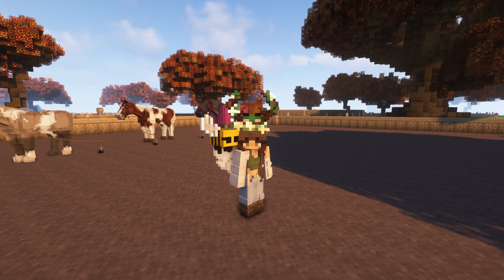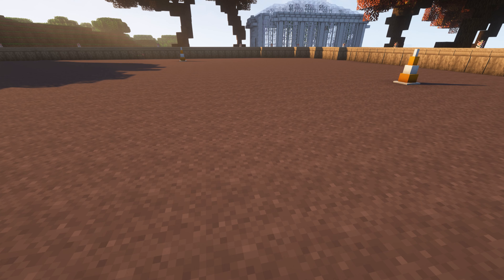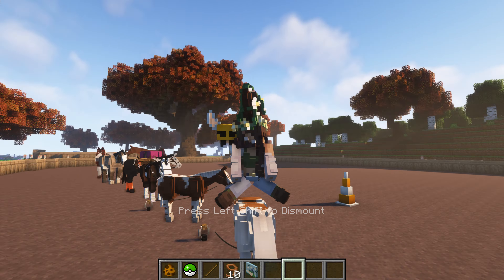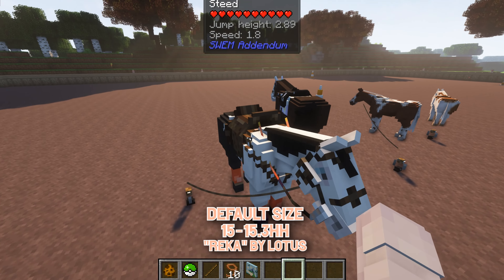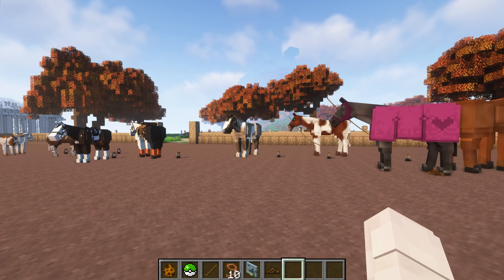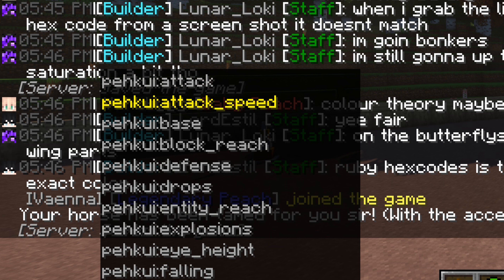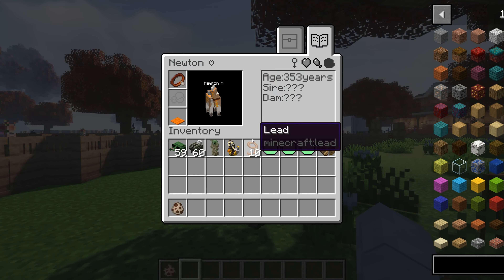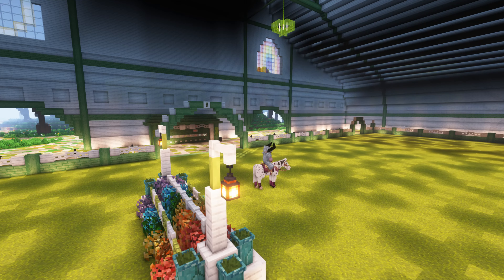Testing HORSE HEIGHT (Ponies, Drafts, and MORE!)✨ Penkhui MC Mod Review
Penkhui allows for most entities to have their size changed, either enlarging or shrinking them. You can also change all types of APIs too! :)